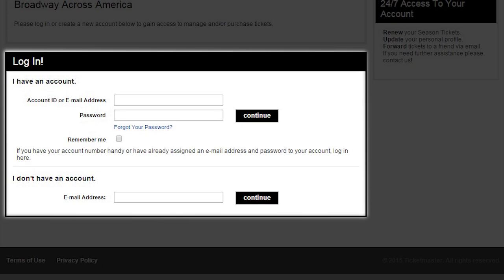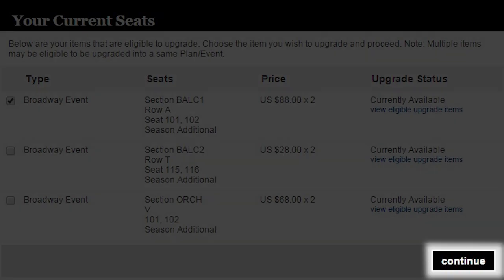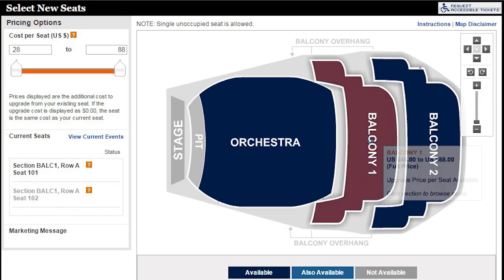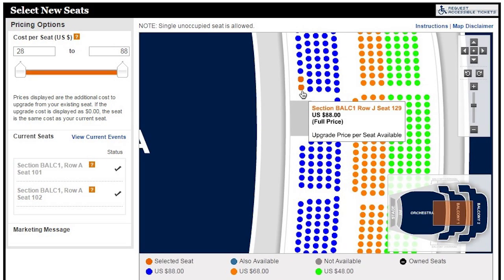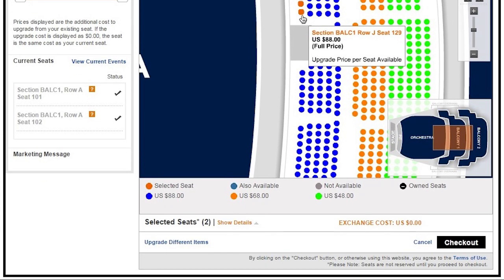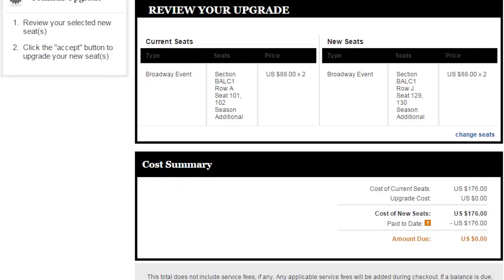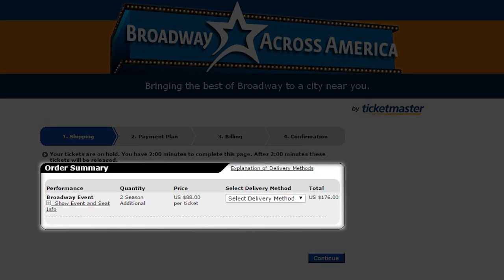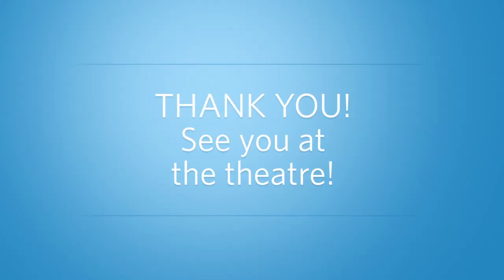Online Upgrades!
A quick video describing the online upgrade process to make managing your subscription seats easier.